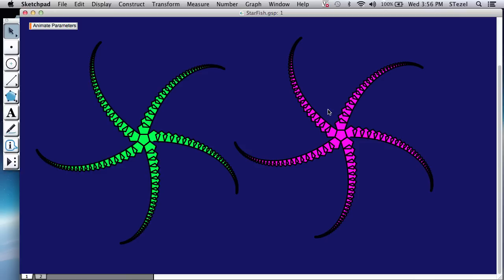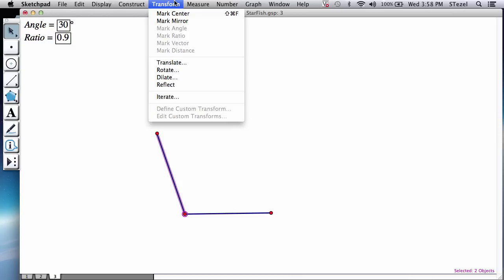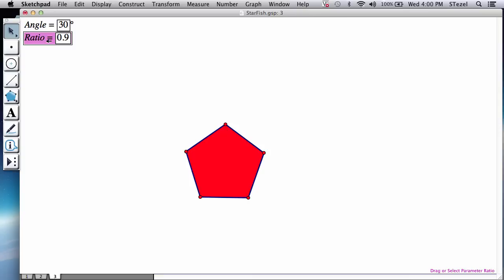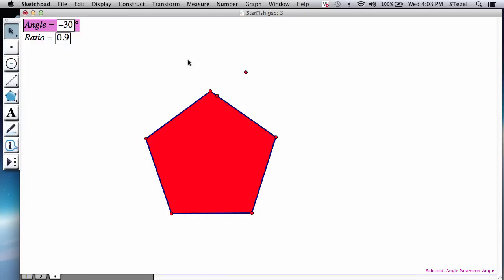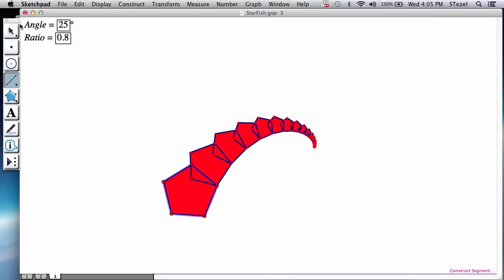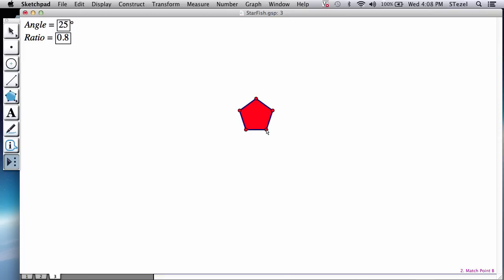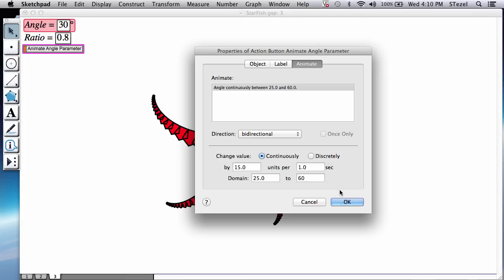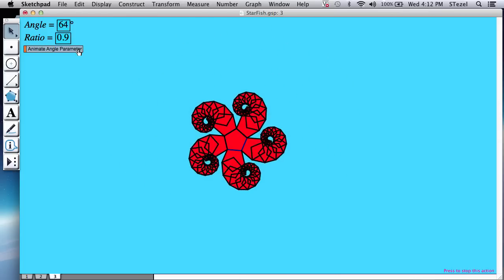Aquatic Life: Animated Starfish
Mathematical Modeling with Geometer's Sketchpad: Animated Starfish
My thanks to Comert Tulumen, Mehmet Kutman and other American Robert College high school students for teaching me these constructions.